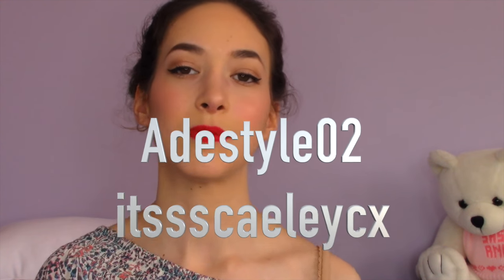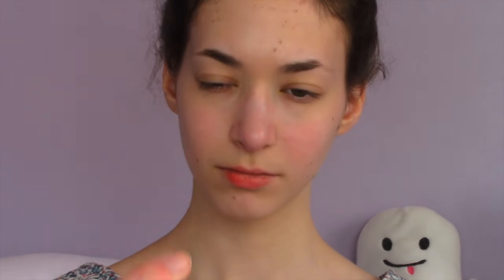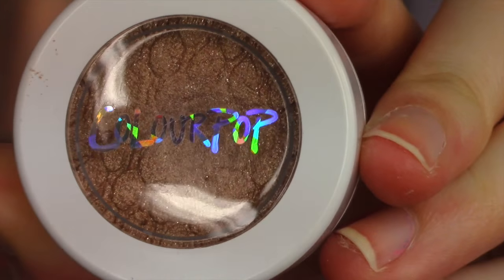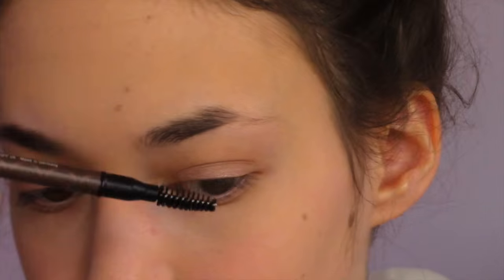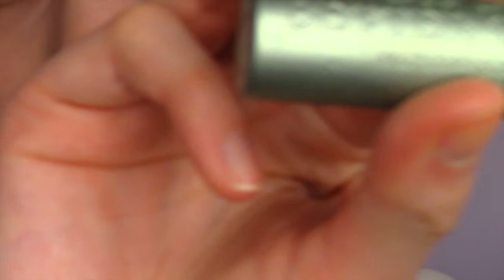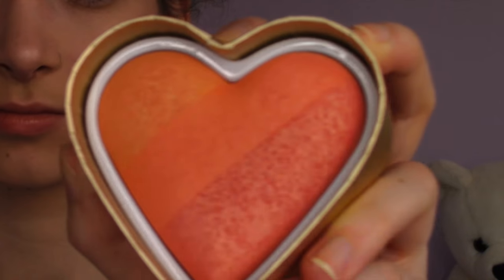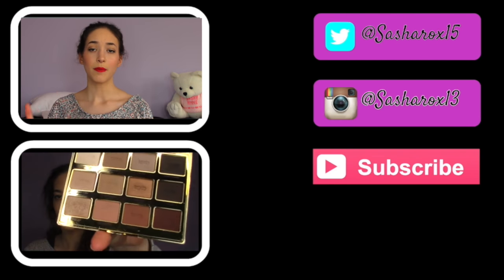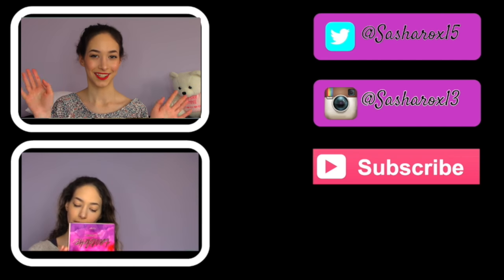Summer Makeup Routine 2016!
Hey guys! I hope you enjoyed the video! I REALLY hope you guys enjoyed! I LOVE YOU!

(this website is how to earn money for YT! sign up with this link so I can save up for a HUGE GIVEAWAY for my sassy squad!)

MAIL
2440 Broadway
Suite 228

Video schedule for summer:

Every Saturday by now its like every sunday, and maybe once during the week

Camcorder: Canon Rebel EOS

Age: 16

Birthday: July 3rd